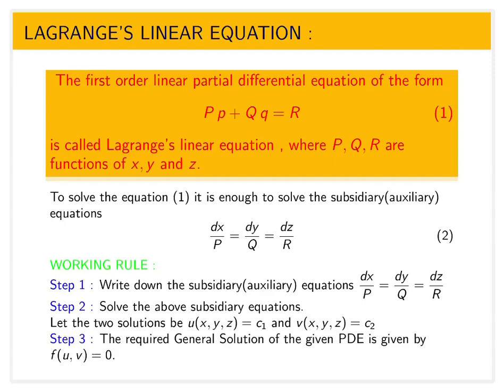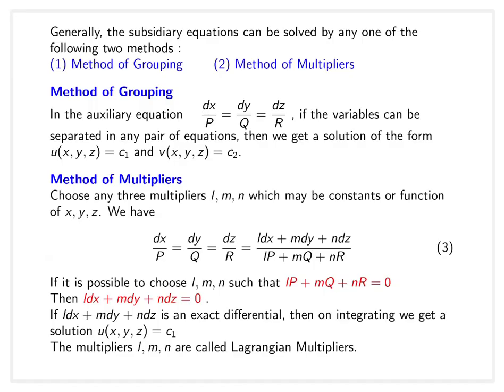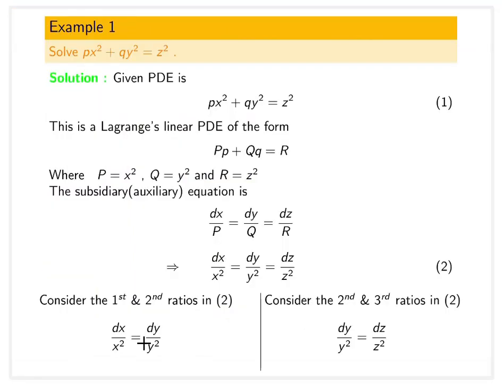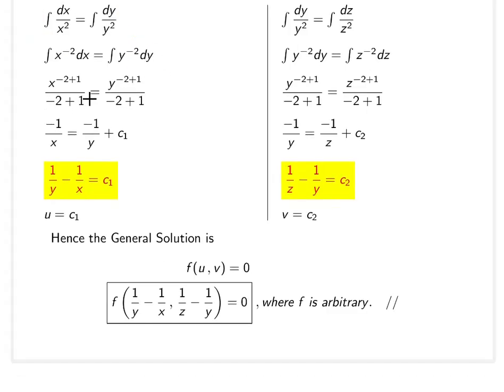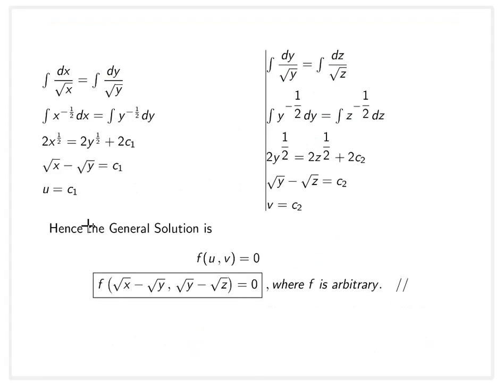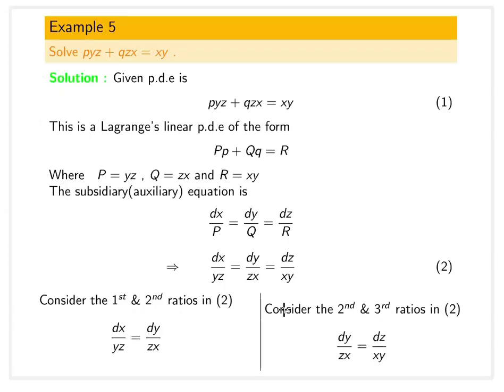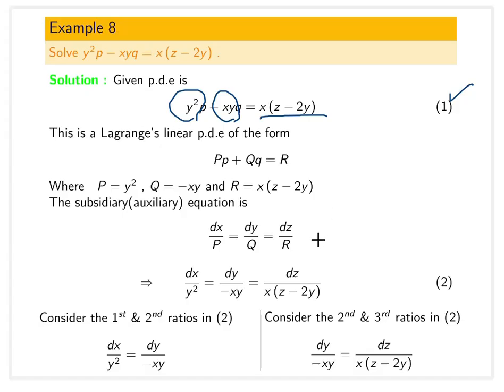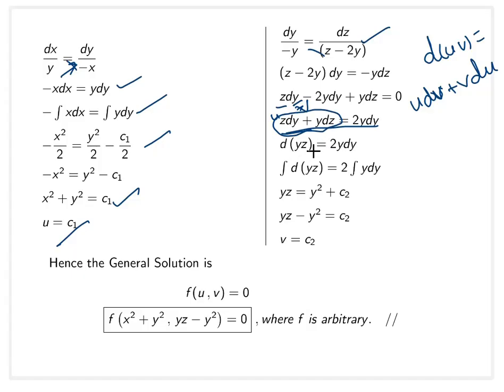21MAB201T - Lagrange Linear Equation Part 1